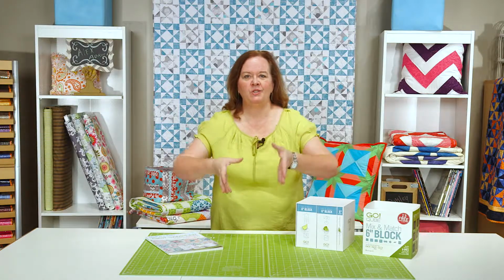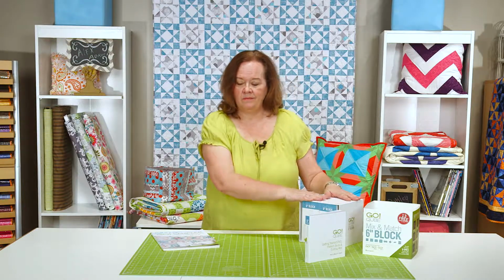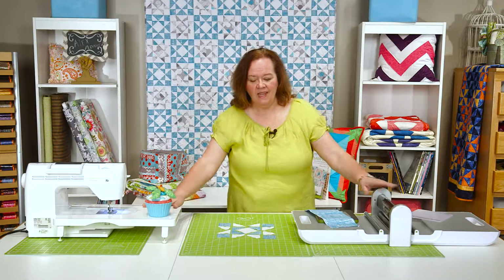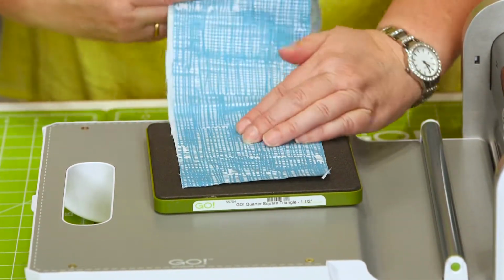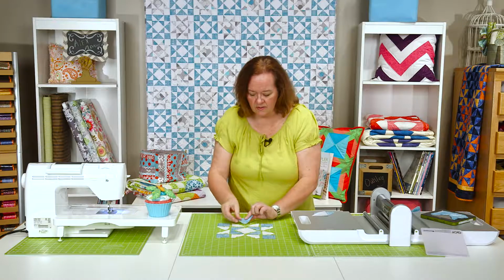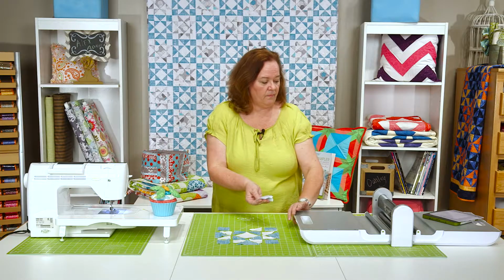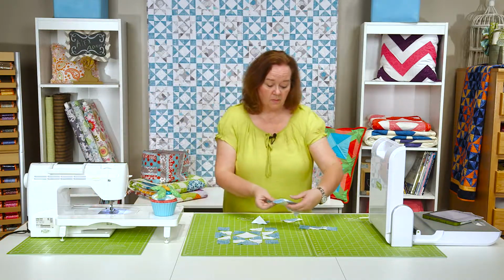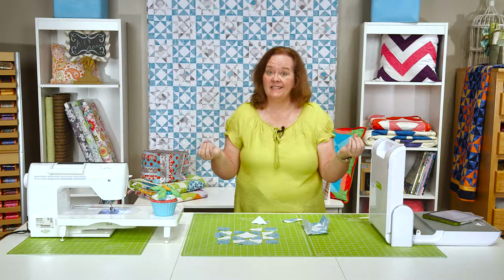AccuQuilt GO! Qube Mix and Match 6 Inch Block Extra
Quilting is so fast using the AccuQuilt GO! Check out the benefits of the Qube Mix and Match 6 Inch Block